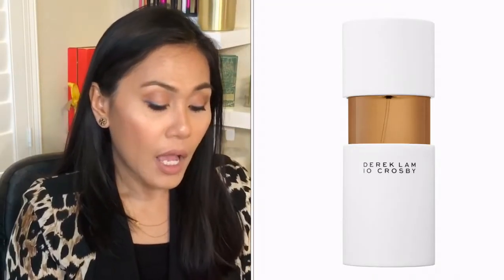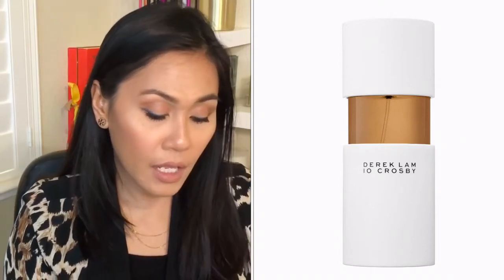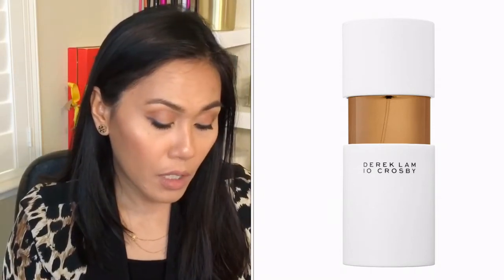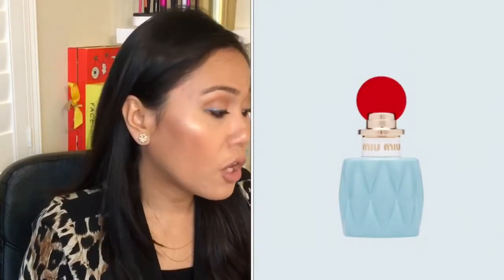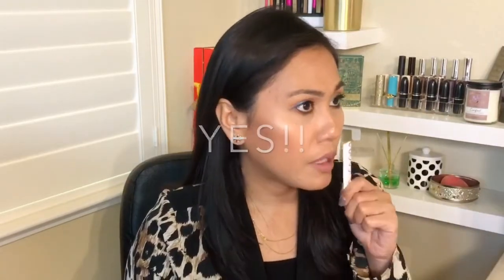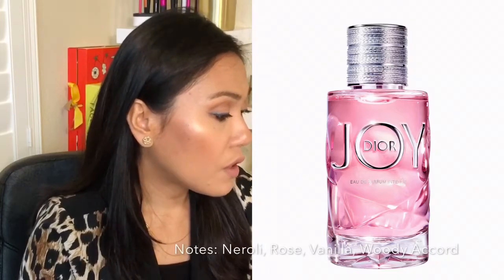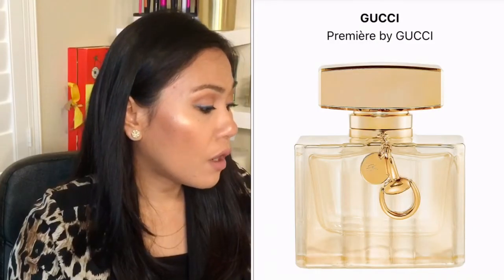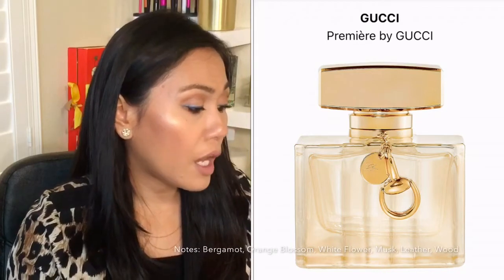Favorite Perfume Samplers | Perfumes I Would Like to Purchase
Here's a list of perfumes or parfum that I would like to purchase someday soon!
Products Mentioned:
Derek Lam 10 Crosby
MiuMiu
Dior Joy
Premiere by Gucci
Hermes Le Jardin
Valentino
Michael Kors Sexy Amber